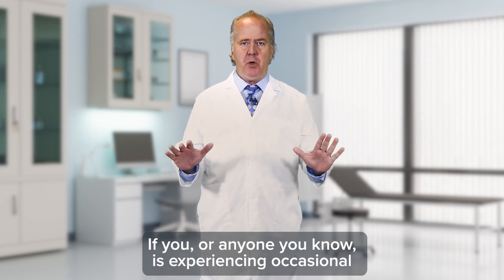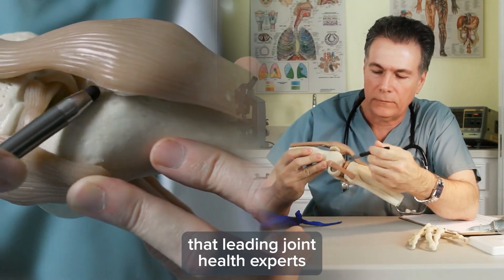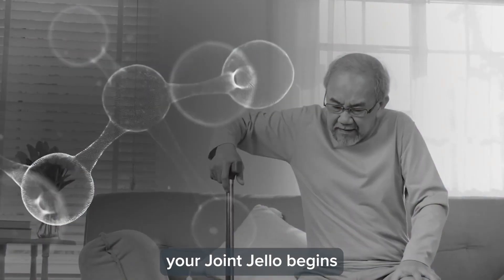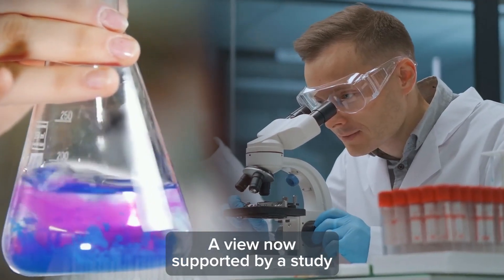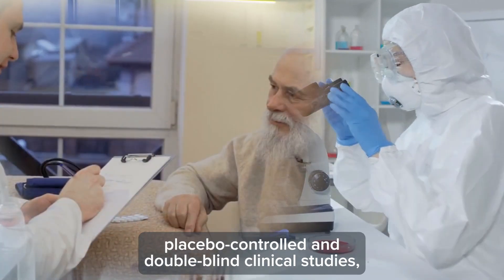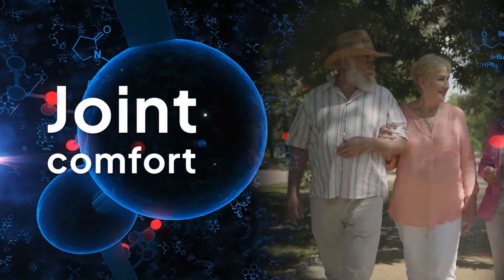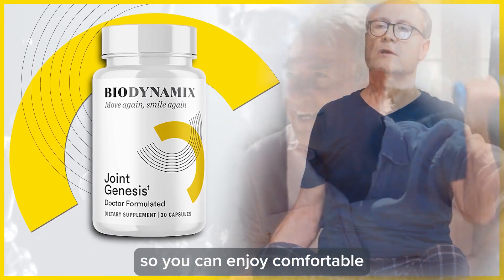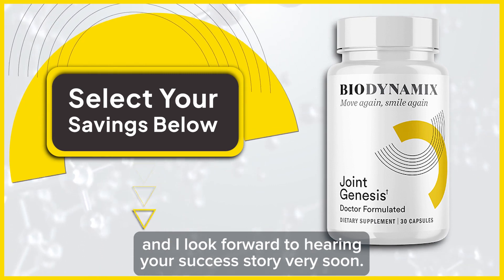BIODYNAMIX 👨‍🌾 ✔️✔️ALERT✔️✔️ 👨‍🌾 BIODYNAMIX REVIEW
Support Joint Health, Comfort, And Flexibility: The key ingredient in our patented Joint Genesis formula is Mobilee, which consists of hyaluronic acid, collagen, and polysaccharides. These elements work together to support the health of the synovial fluid, cartilage, and bone for optimal joint comfort and flexibility.
Scientifically-Backed Formula: In 11 clinical and pre-clinical studies, Mobilee was shown to multiply hyaluronic acid in the synovial fluid by a factor of 10. Joint Genesis also includes French maritime pine bark, a powerful antioxidant that distributes directly into the synovial fluid, and Ginger Root, Boswellia Serrata, and BioPerine, all of which have been shown to support joint health.
Formulated For All: Our joint support supplement is vegan-friendly, gluten free, dairy free, and nut free. Plus, no eggs, soy, crustaceans, BPAs, or GMOs. Joint Genesis is manufactured in the USA and stored in an FDA-inspected, climate-controlled facility that follows current Good Manufacturing Practices (cGMP) to ensure the strictest standards of quality and purity.
Easy-To-Take Joint Supplement: Joint Genesis is delivered via convenient, easy-to-swallow capsules. Take one capsule each day with water. Each bottle comes with enough capsules for a 30-day supply.
Live Life On Your Terms: We created Joint Genesis to help you reach and maintain optimum joint comfort and enjoy your freedom and independence. Our science-backed ingredients support joint health, physical function, flexion and extension, and muscular strength. Say hello to long-lasting joint relief so you can live life on your terms again, without joint discomfort.